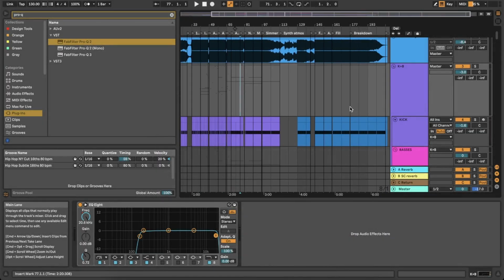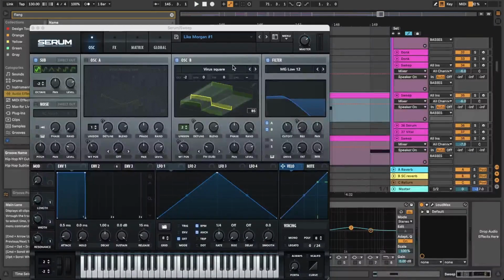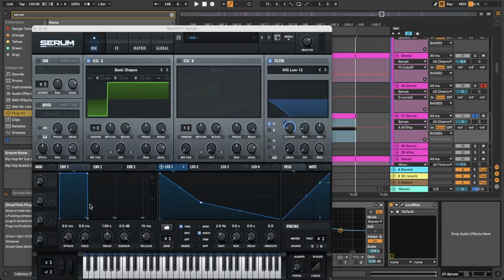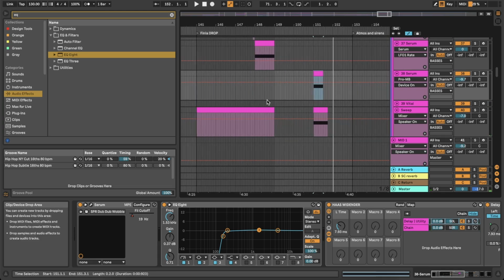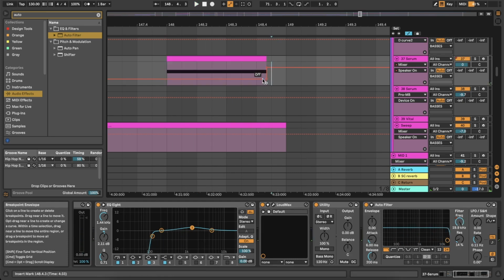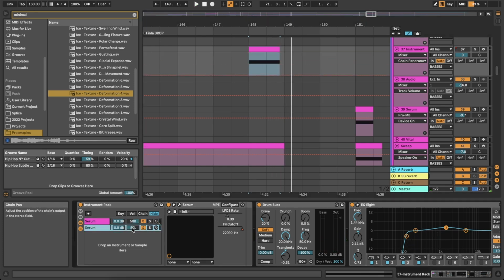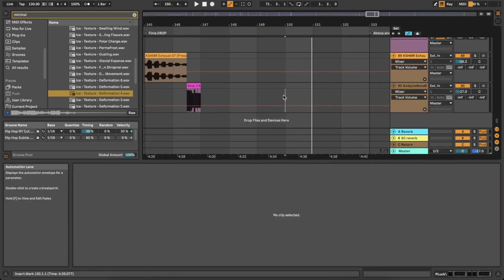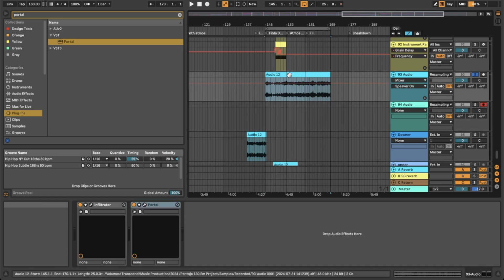Building a PSYTECH Track - Part 6: Final Drop Ideas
In Part 6, we bring it all together—focusing on crafting the final drop, enhancing transitions, and polishing the full arrangement for maximum dancefloor impact. Get insights into my creative flow, automation choices, FX design, and how I make the final moments hit just right.

Whether you're a producer exploring progressive techno, bush prog, or dark minimal psy, this series gives you a real-time look at my process from a raw loop to a playable track.